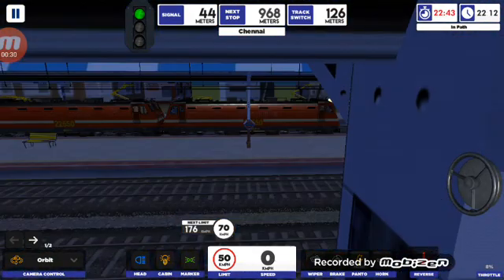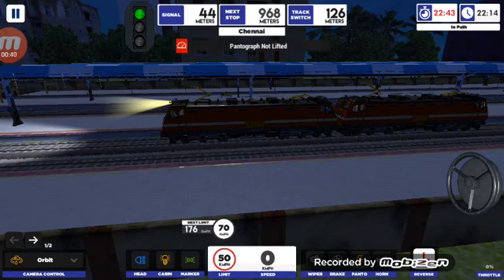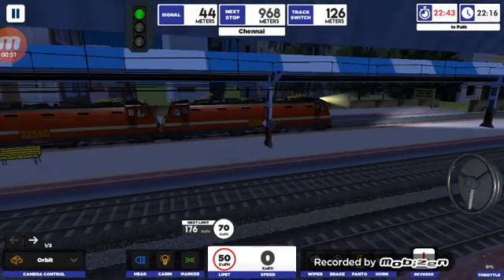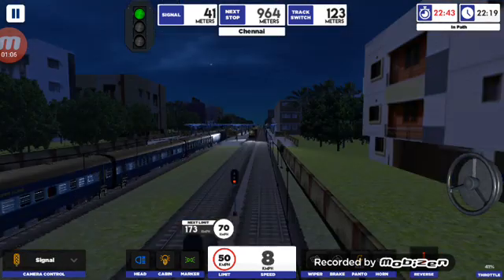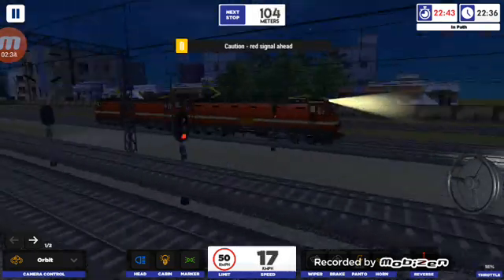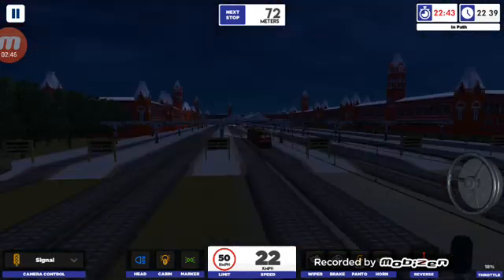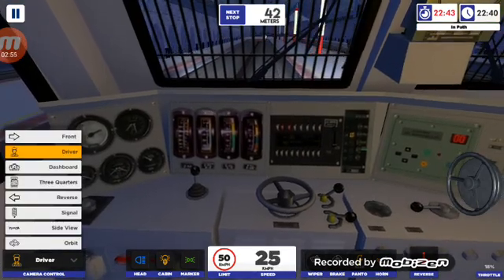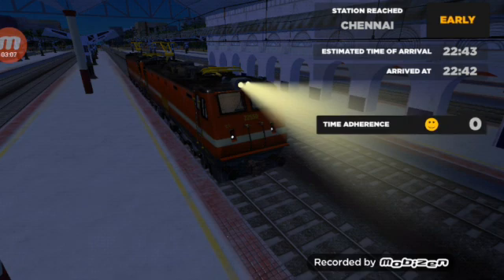INDIAN TRAIN SIMULATOR GAME PLAY 2 LOCOMOTIVE ATECH WAP4 PLAY VIDEO NOW 😁😁😁😀